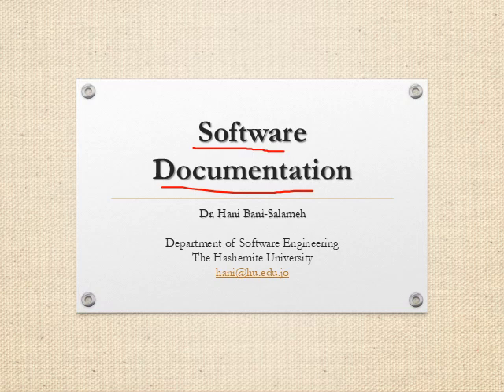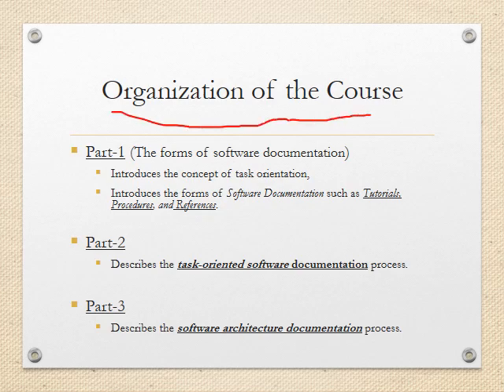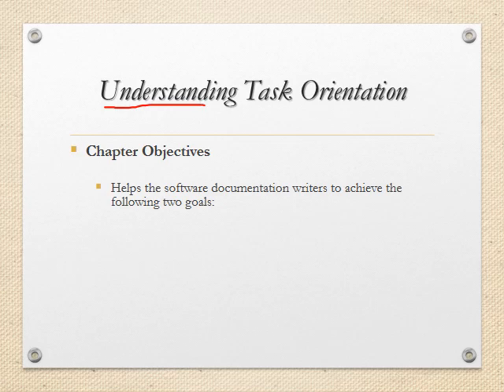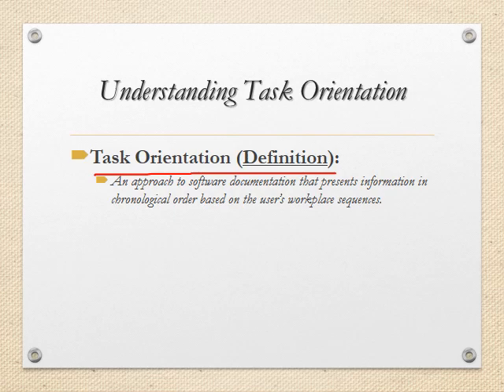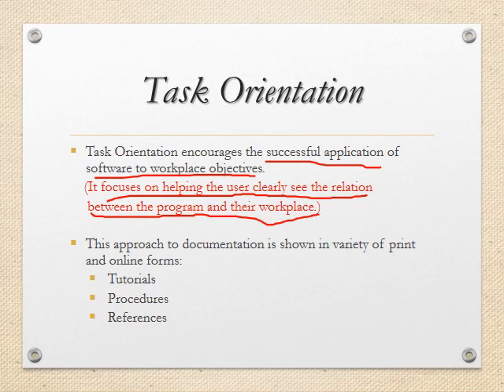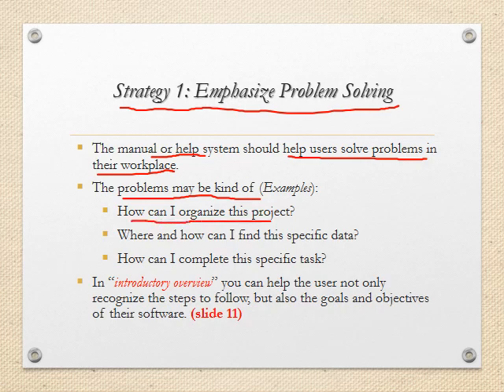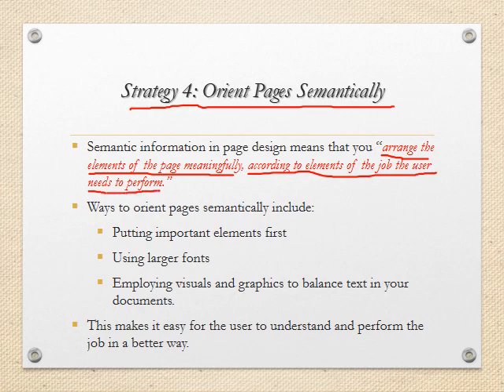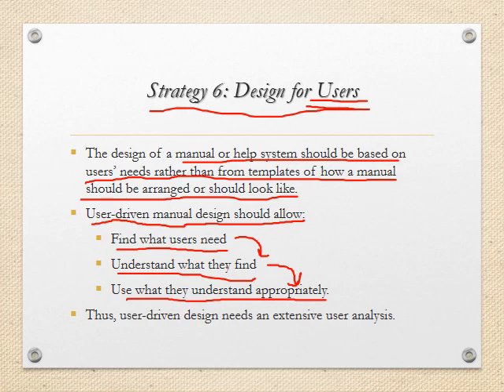Documentation || Chapter 1 – Understanding Task Orientation – Part 1